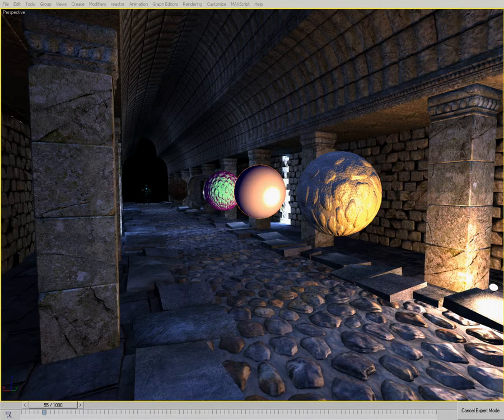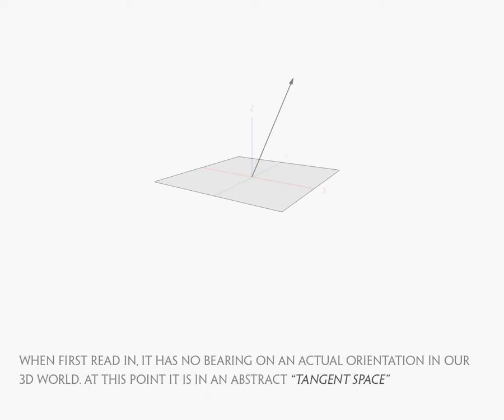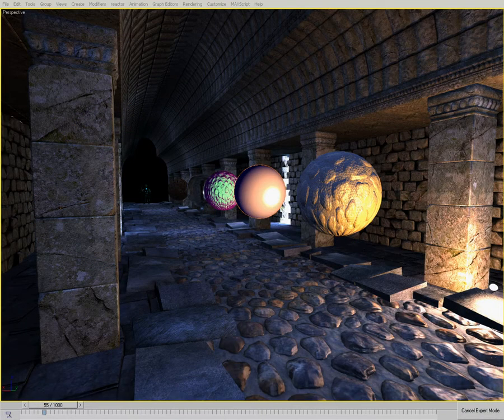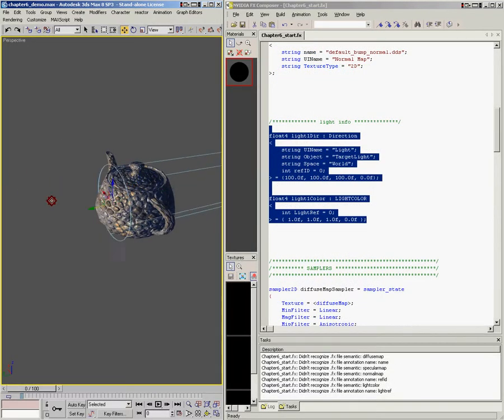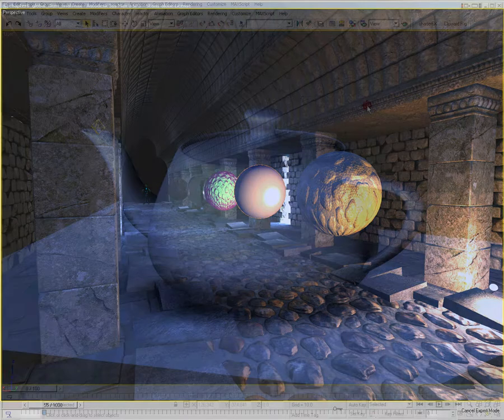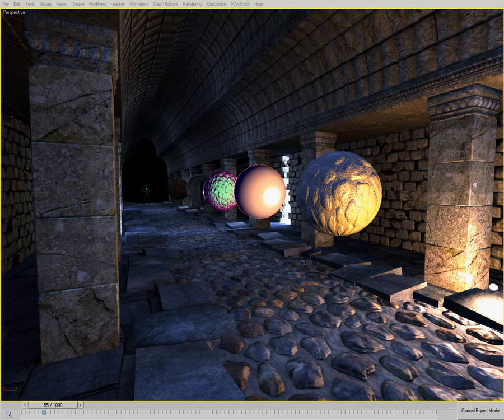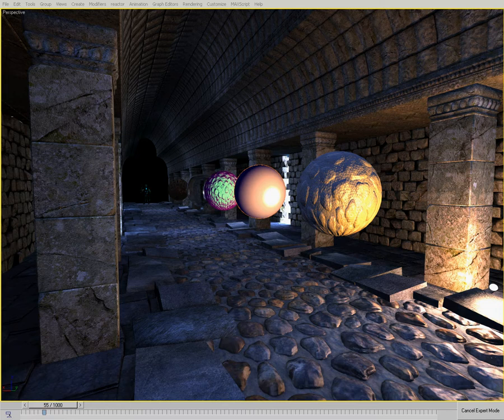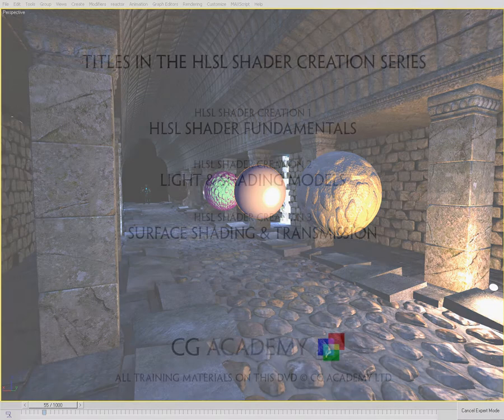14 Conclusion - HLSL Shader Creation 2: Light and Shading Models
In this second DVD in our HLSL Shader Creation series, Ben Cloward explores how you can create the main building blocks of a lighting and shading system in HLSL. He shows how you can build shaders to represent the Ambient, Diffuse and Specular components of surface shading. How to enhance your Ambient shading by using a combination of convolved HDRI environment maps and baked Ambient Occlusion. Ben also shows you how to create Point, Directional and Spot light sources. And we wrap up with a practical exploration of some of today’s standard surface shading models, including Phong, Blinn, Cook/Torrence and Oren/Nayar.

This DVD builds on the theory and skills taught in DVD one in this series. You need to know how to write basic HLSL shader code (surface & light) to get the most out of this title.